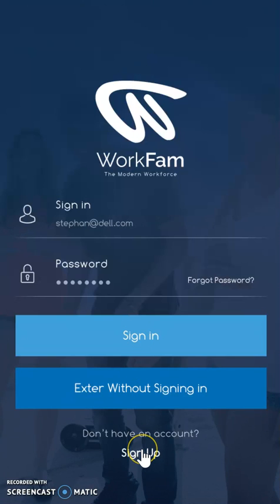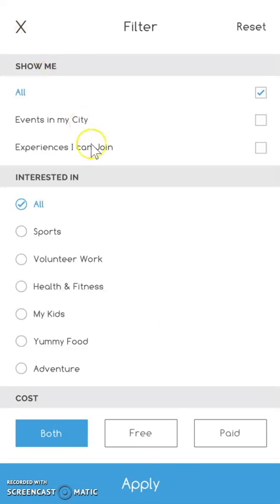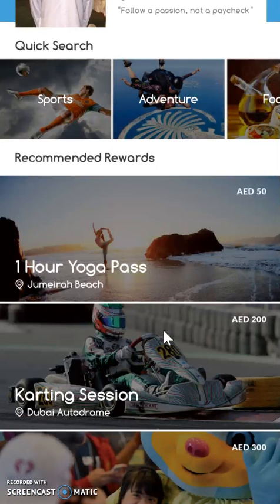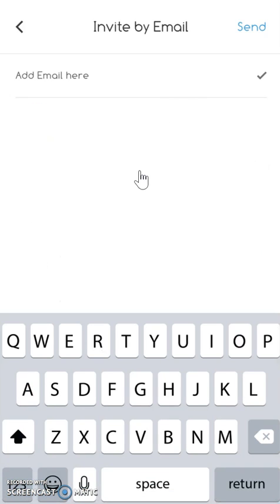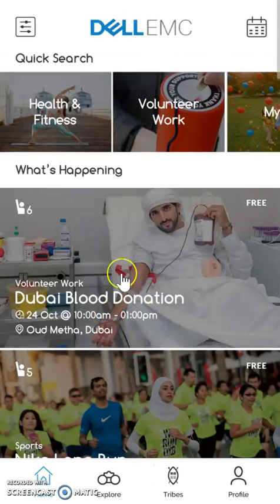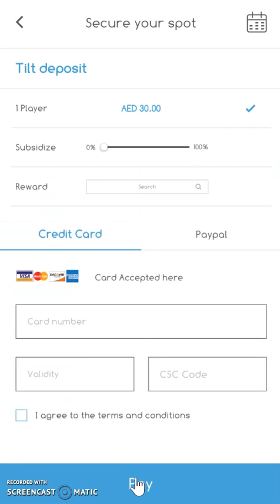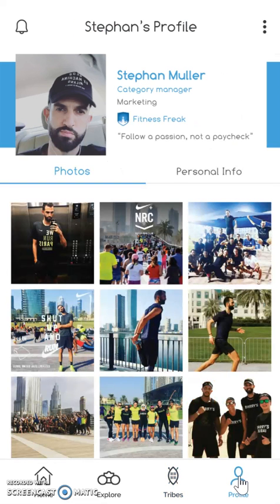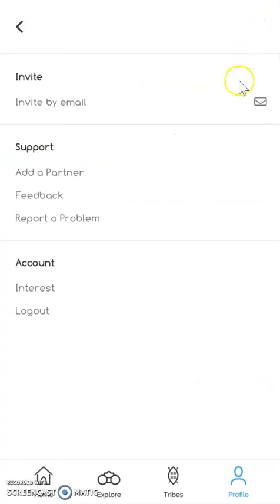WorkFam Application Demo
Not for advertising purposes.
Video addressed to the Startup Bootcamp only.